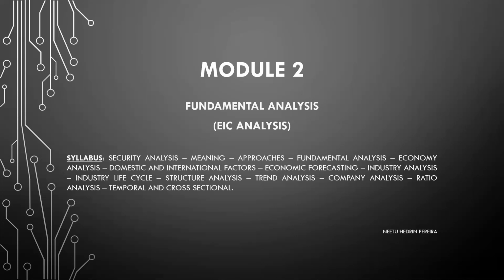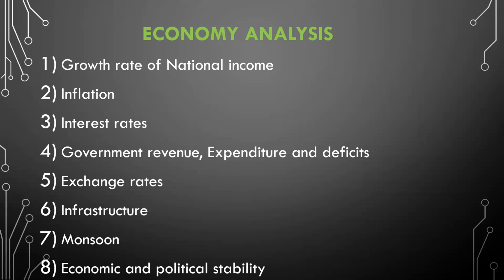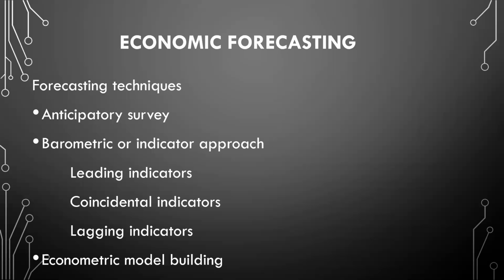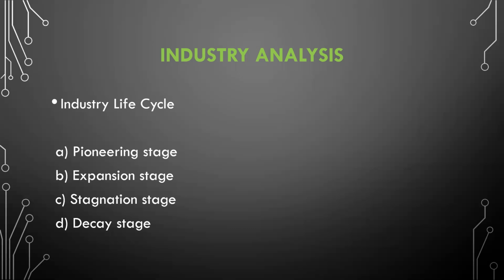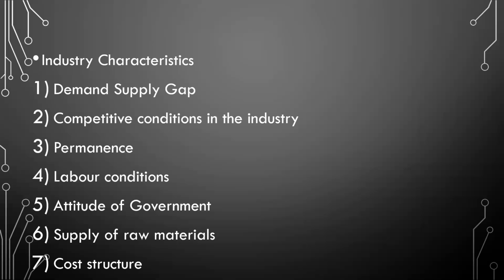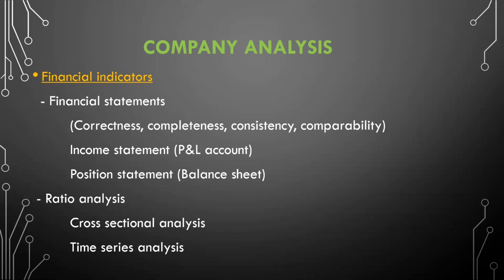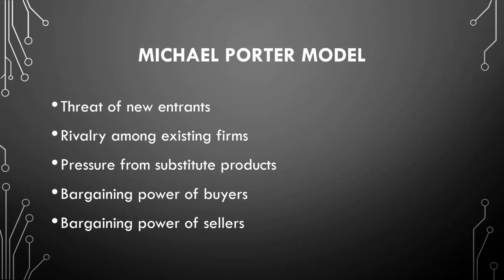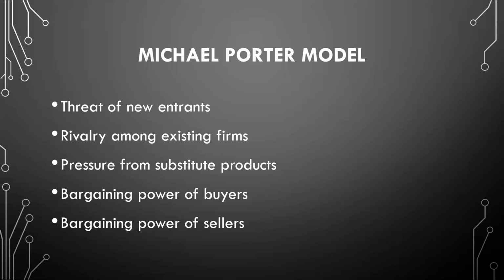Security Analysis & Portfolio Management - Fundamental Analysis